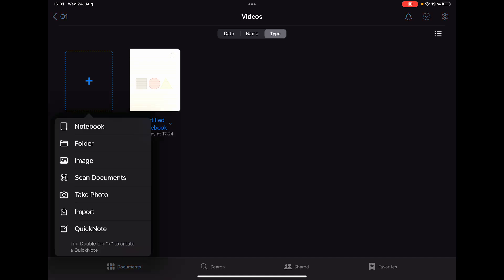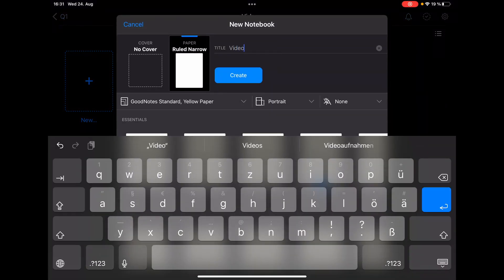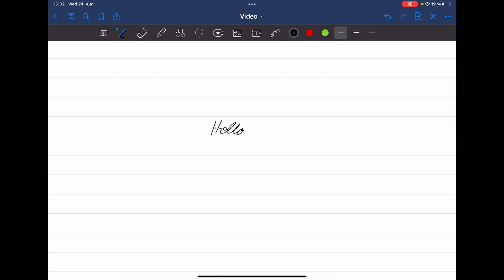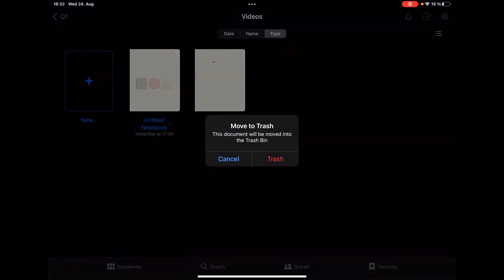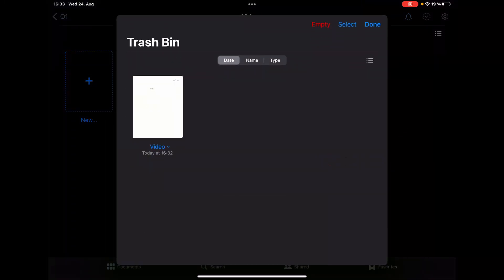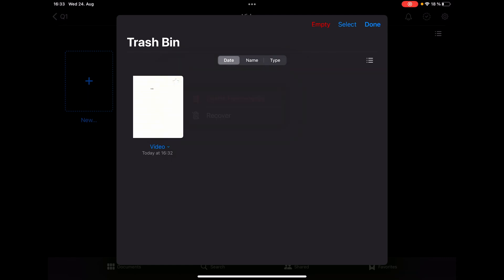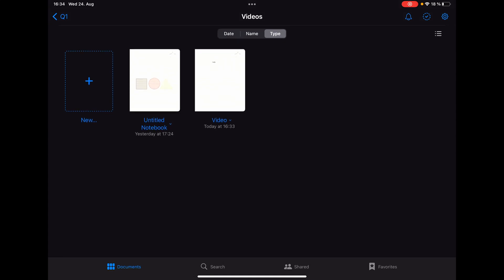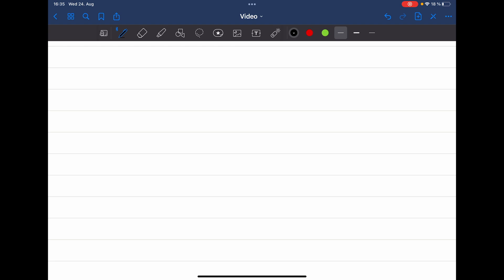How to recover deleted Notebooks, Folders, etc. in GoodNotes (Tutorial)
In this video, I will show you how to recover deleted files like notebooks, folders & images on GoodNotes.